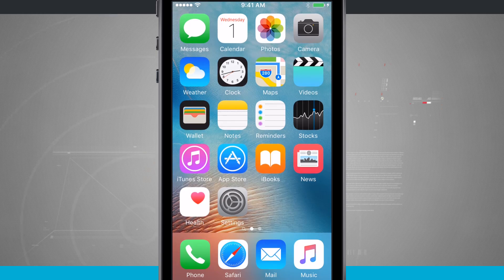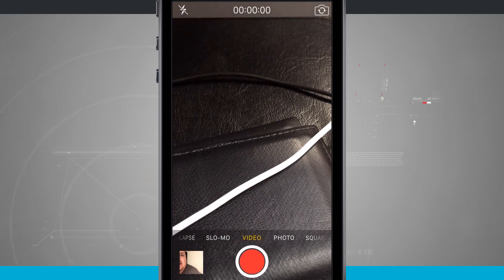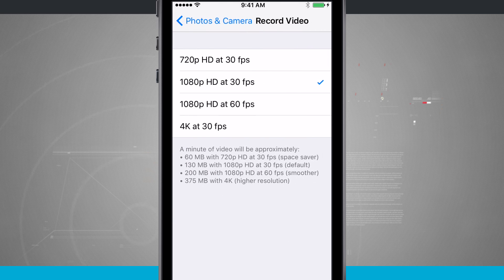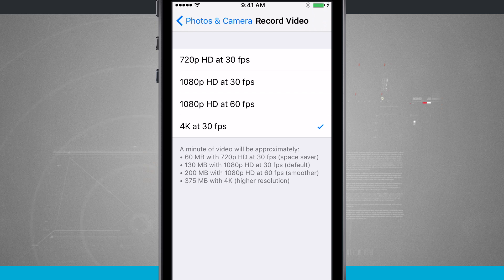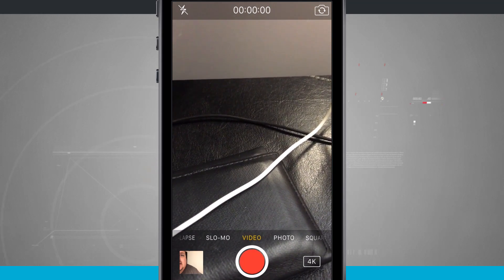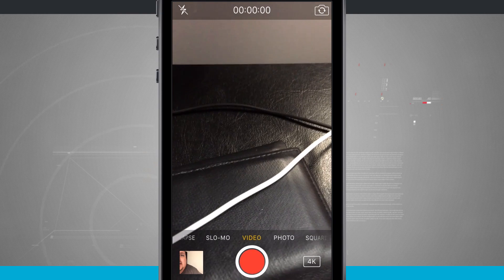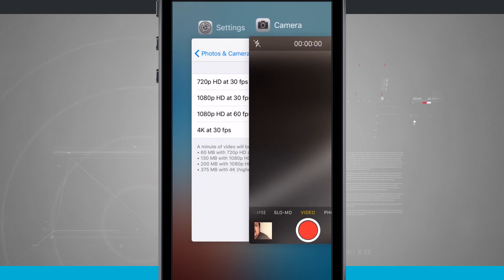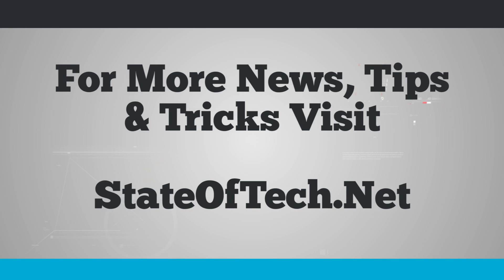iPhone SE Tips - Record 4K Video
The iPhone SE can record 4K video at 30fps but it is not set to do that by default. In this video, we'll walk you through the process of setting your camera to record 4K video.